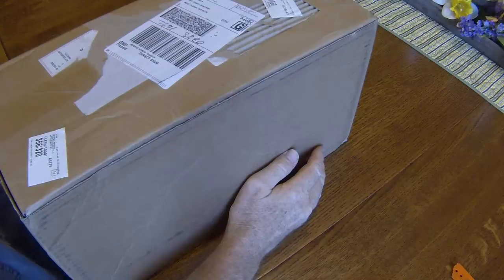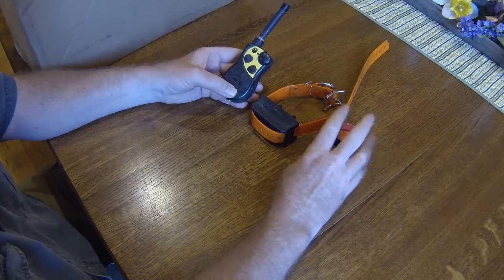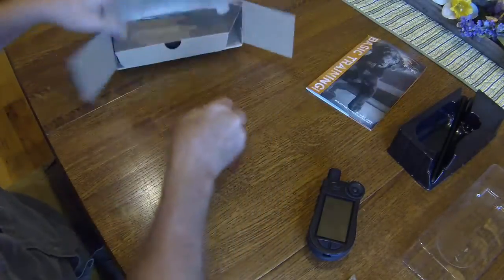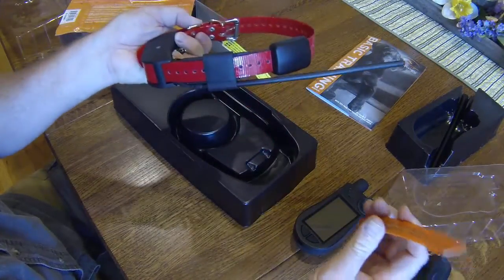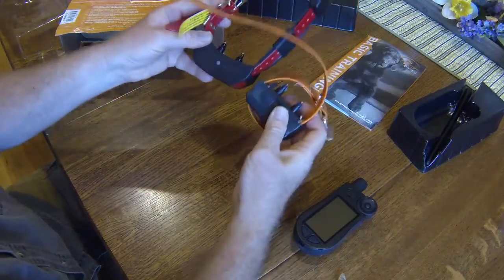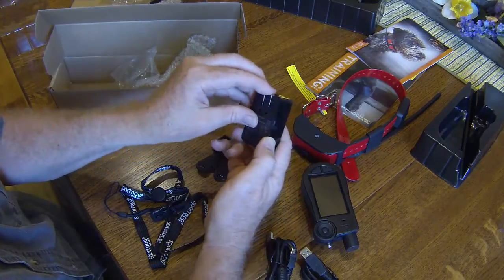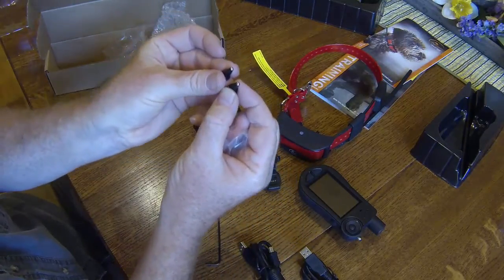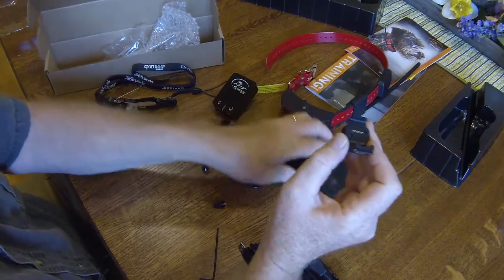Unboxing the SportDog Tek2 Tracking Training Collar from Lion Country Supply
Lion Country Supply Tek2 Training/Tracker Collar from SportDog